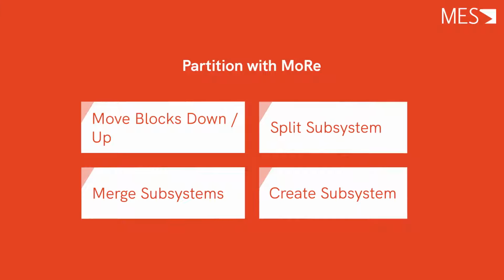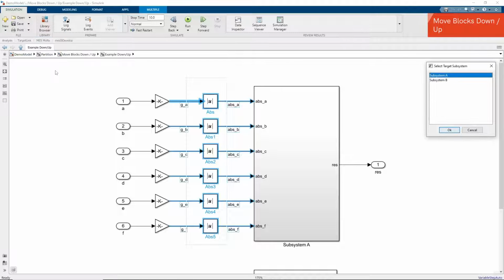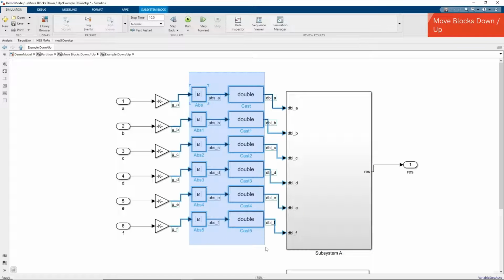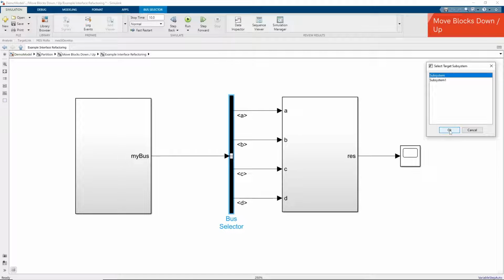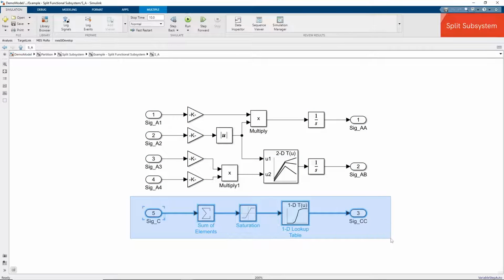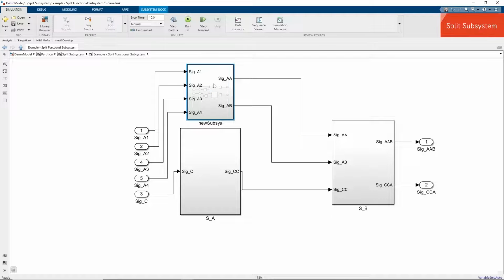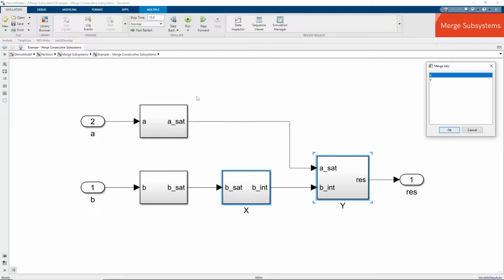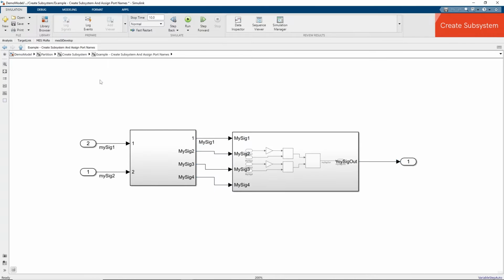MES MoRe: Partition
This video will introduce you to the most important partition actions in MES Model and Refactor (MoRE) for improving the structure of your model.

You will learn how to:

• Move selected blocks into our out of subsystems, while retaining all signal connections, using the “Move Blocks Down / Up” action
• Use the “Split Subsystem” action to split a subsystem into two subsystems on the same level, e.g. when you are working on a subsystem which has two independent parts
• Merge subsystems, which have closely related content, with the “Merge Subsystems” action
• Use the “Create Subsystem” action to create a subsystem from selected blocks and let MES MoRe automatically name the ports, not only according to connected signals, but also according to connected ports

Take a look at our videos about the MES Model & Refactor (MoRe)®